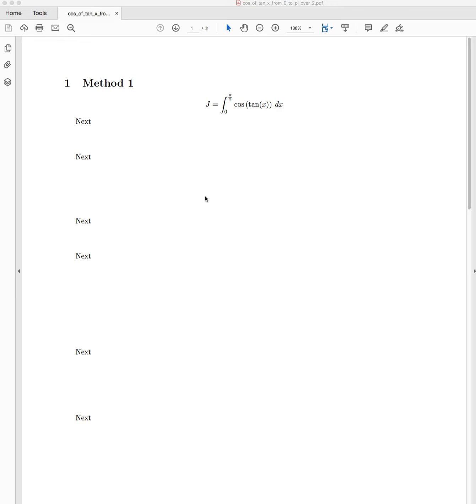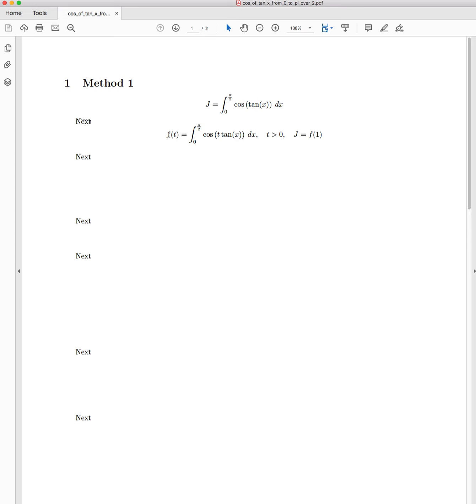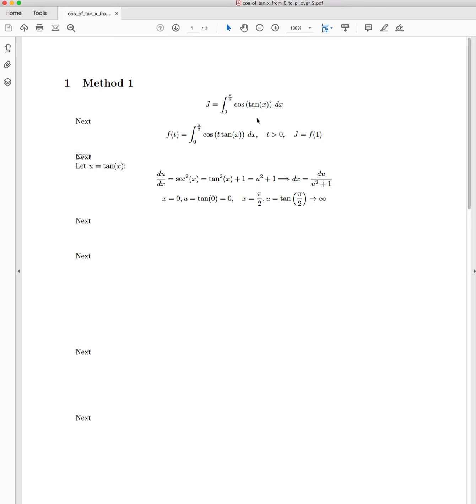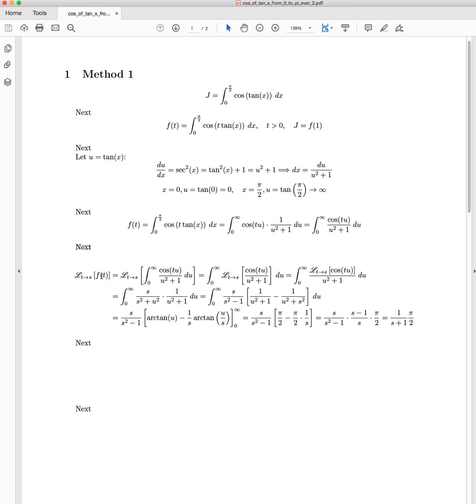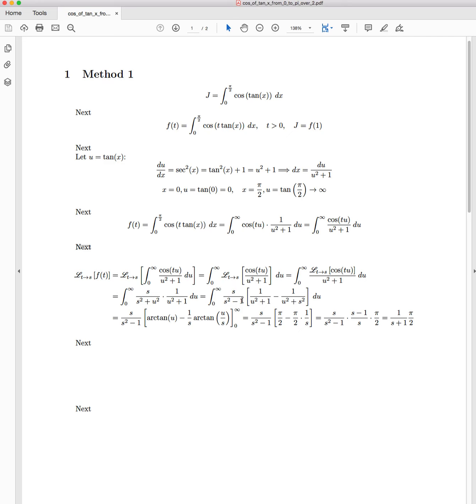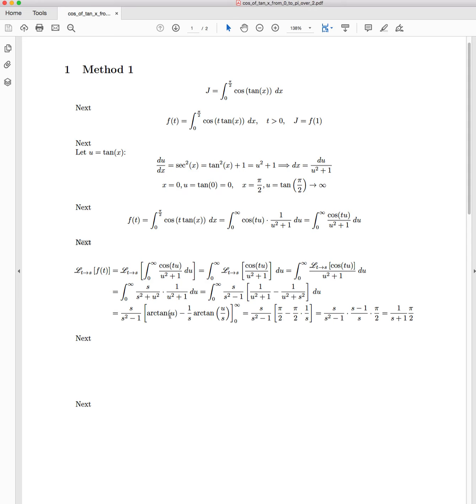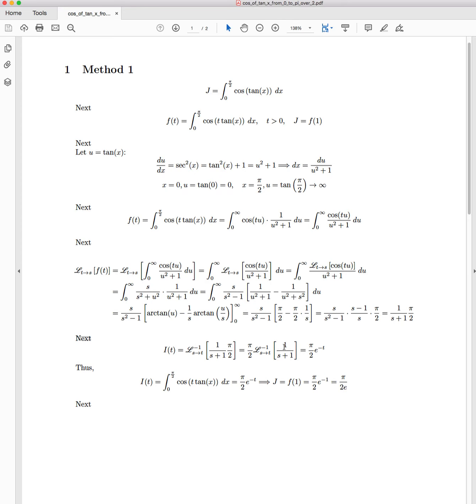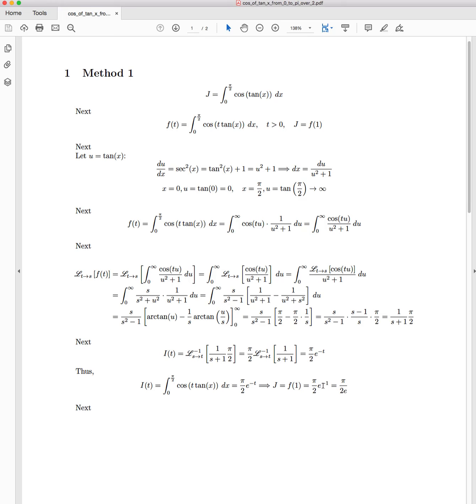Integral of cos(tan(x)) from 0 to pi/2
In this tutorial we cover the definite integral of cos(tan(x)) from 0 to pi/2 using a combination of Feynman's Trick with Laplace Transforms.